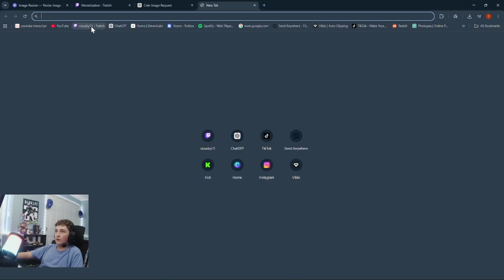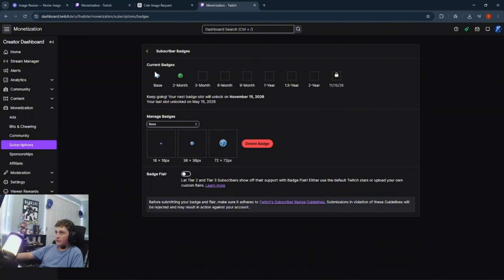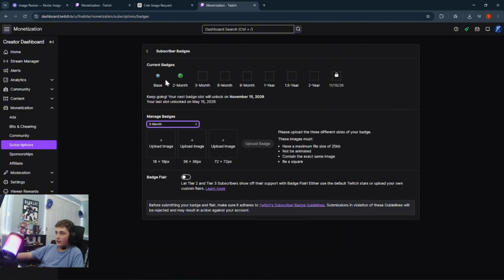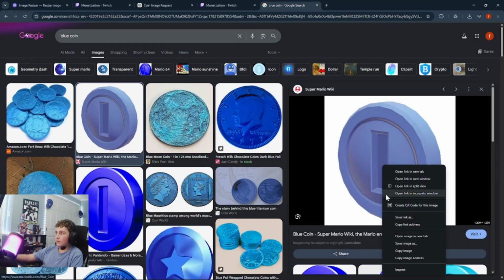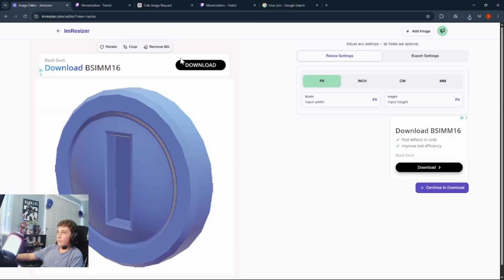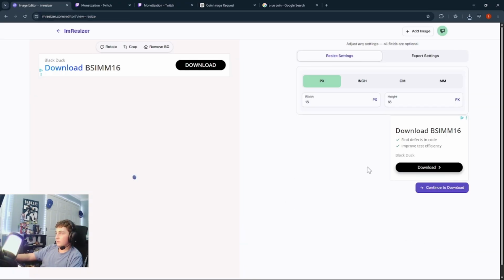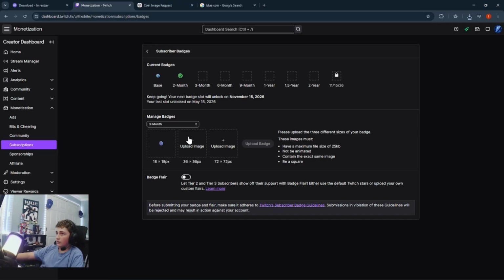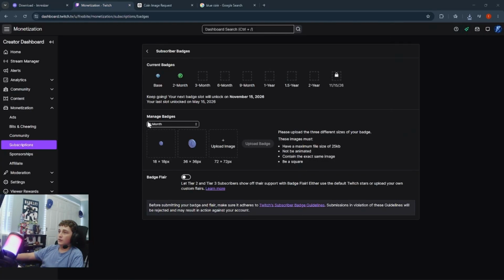HOW TO MAKE SUB BADGES IN TWITCH!